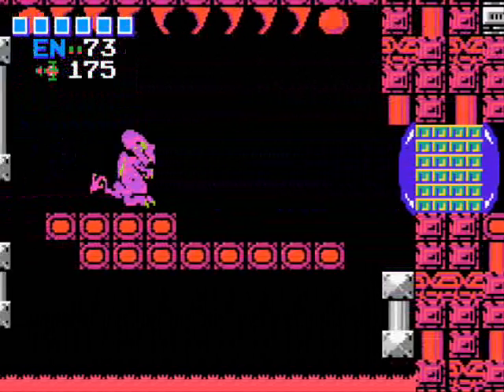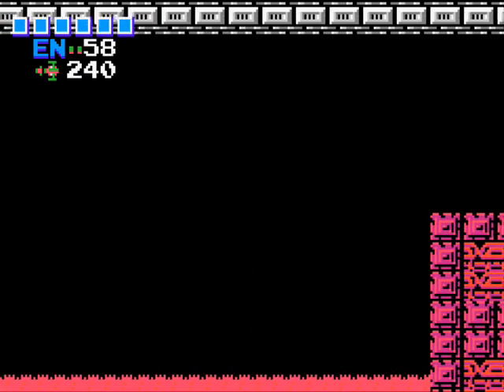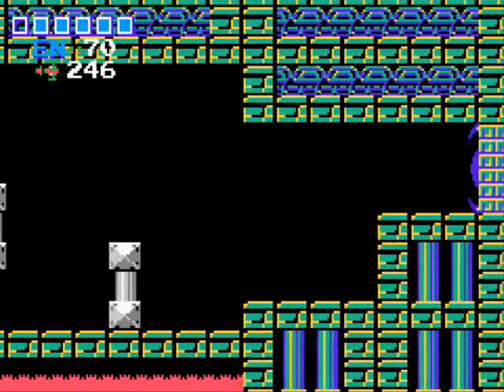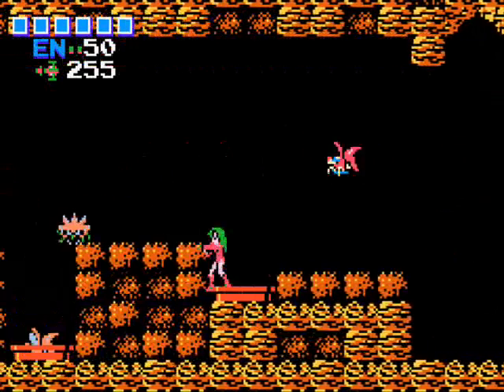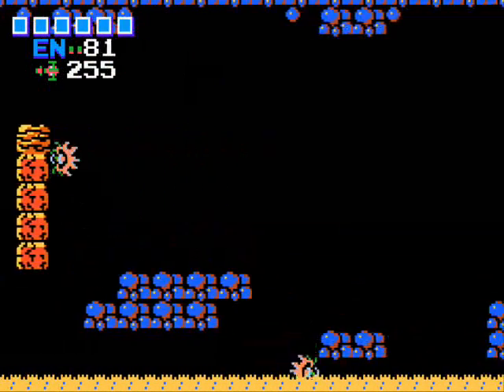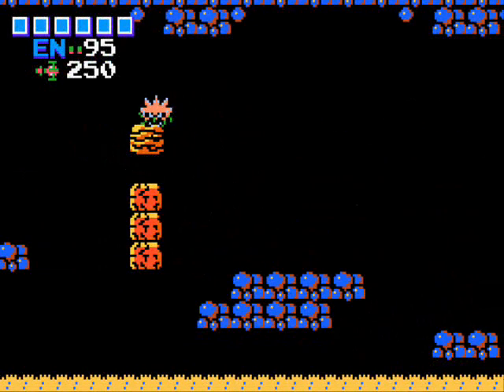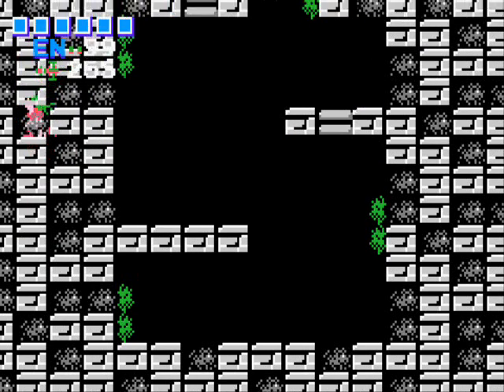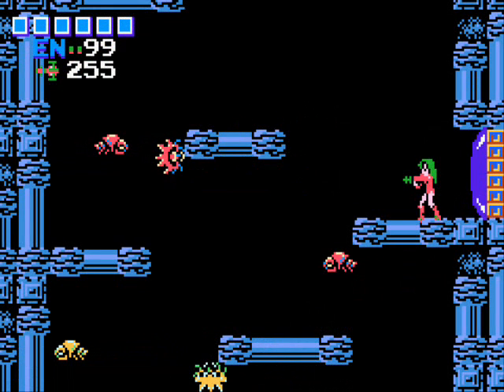Let's Play NES Metroid - Part 7: It's All Uphill From Here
...What. It is. I'm going from the deepest part of the planet to the highest-elevated. And I never really understood the whole "it's all downhill from here" phrase anyway. Does it mean that the quality is getting worse, or that it's going to get a lot easier? I'm not sure if either of those apply to this segment.

And I don't need 400 people telling me in the comments, kthx

Crying over a plastic toy knife, SPAGHETTI.